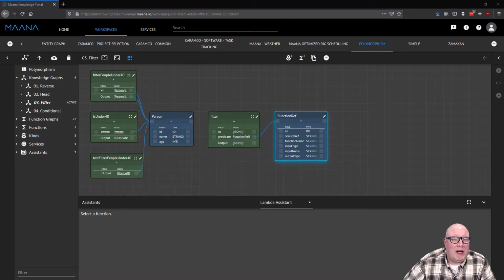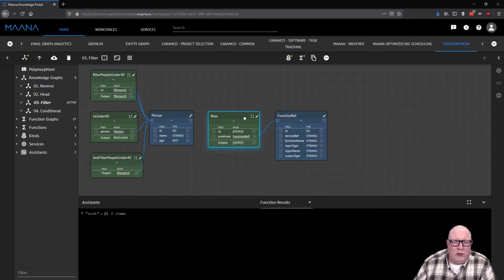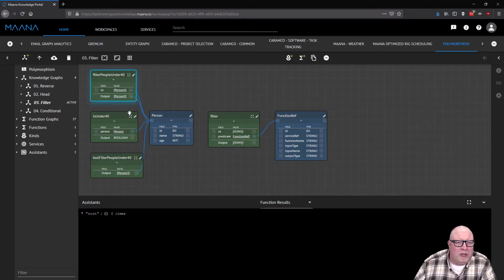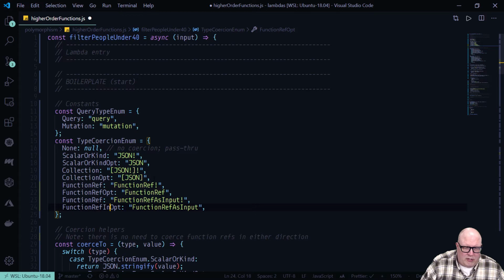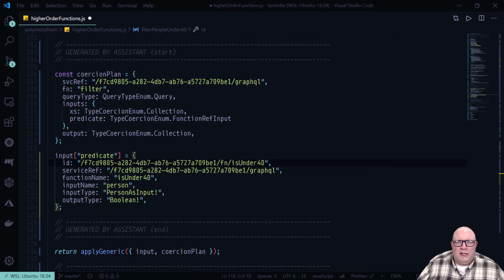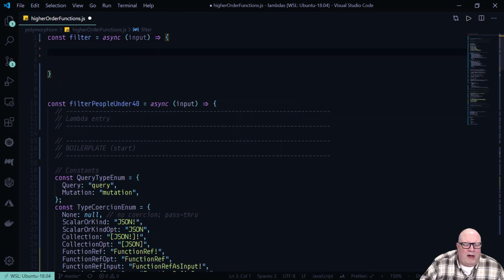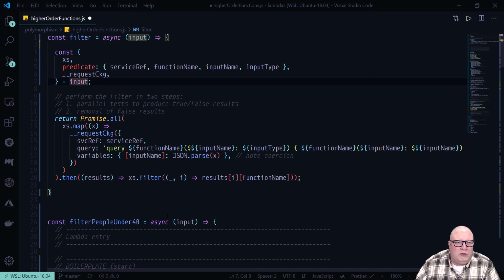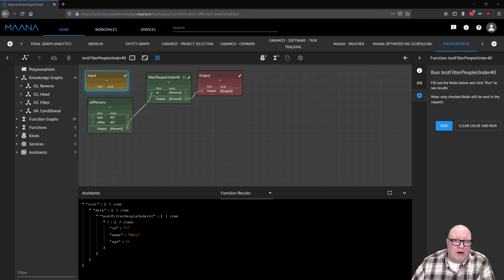BTS: Higher-Order Functions in Maana Q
Behind-The-Scenes (BTS): Extending parametric polymorphism to include higher-order functions (i.e., functions that take as input or produce as output other functions).

In the BTS series, we openly discuss design/implementation of new or experimental features of Maana Q.